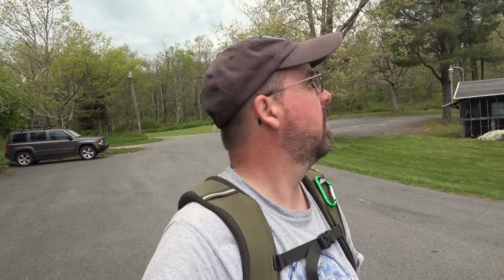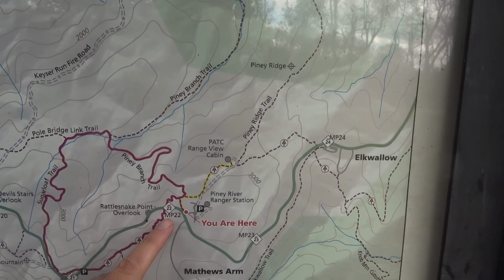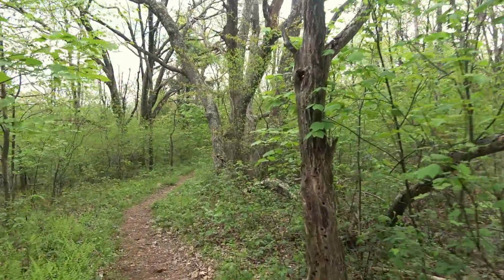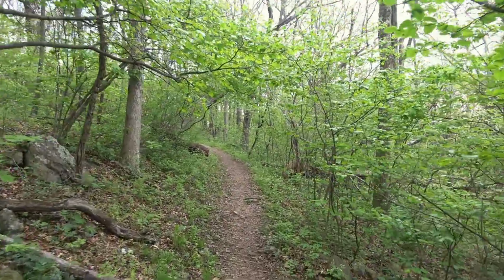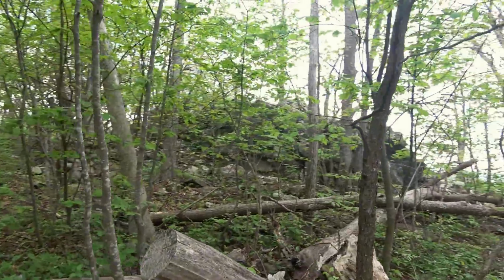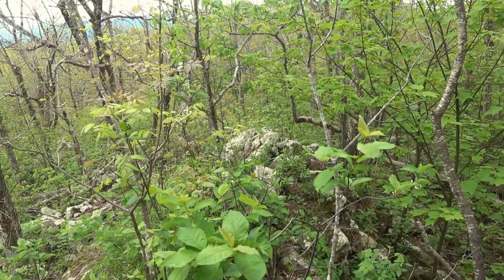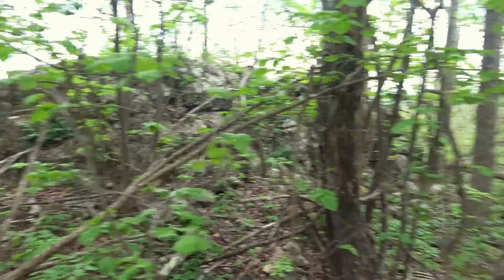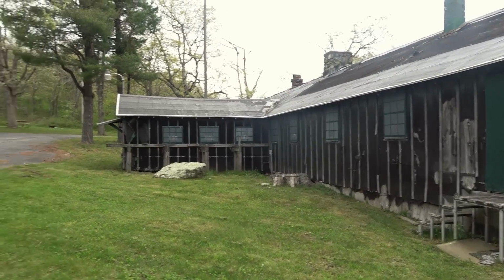Is This Rattlesnake Point? ~ Shenandoah National Park